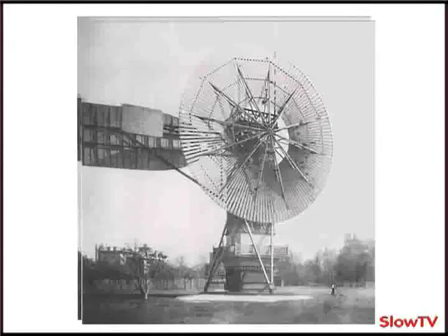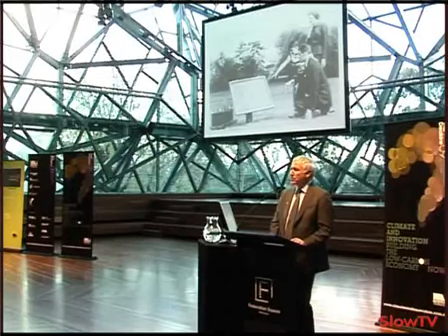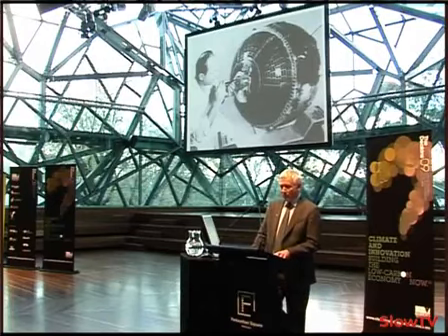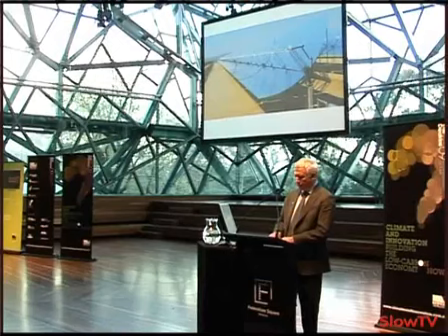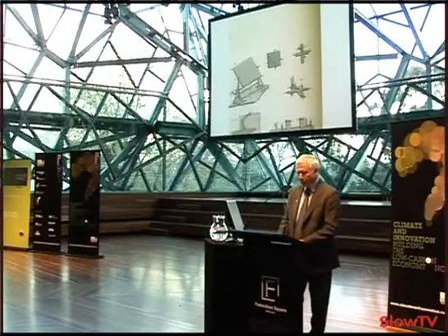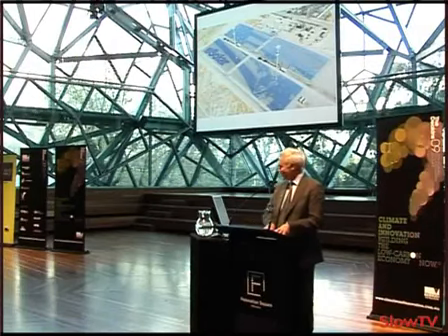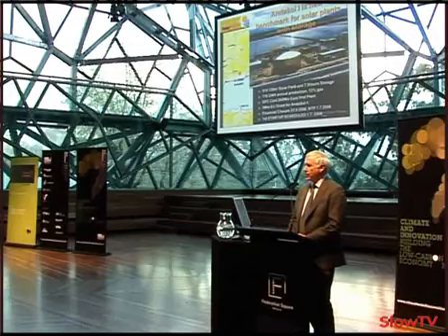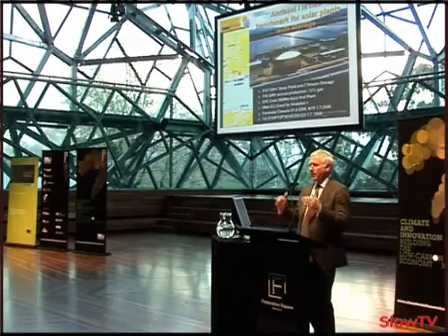The Photon Economy: Solar energy everywhere. David Mills (p2)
Part 1 | Part 2 | Part 3 In this Deakins 09 lecture, solar scientist Dr. David Mills talks about how the switch to a complete photon commercial economy is finally underway. Dr...